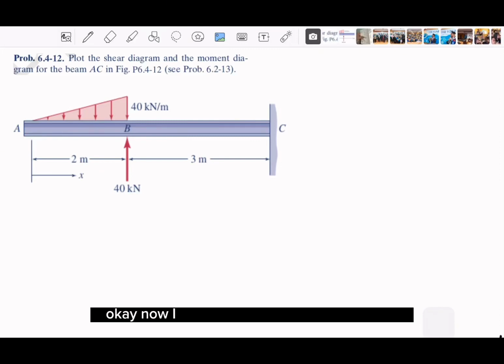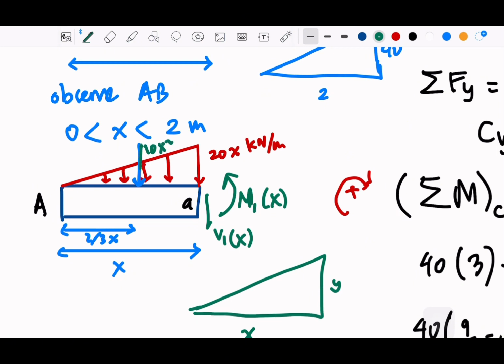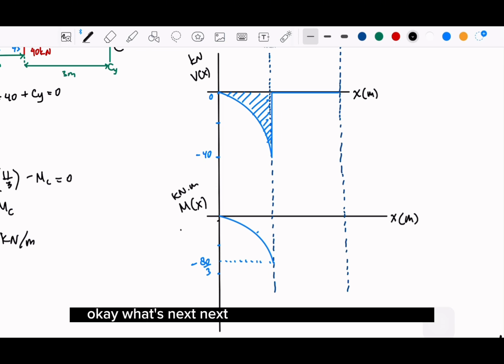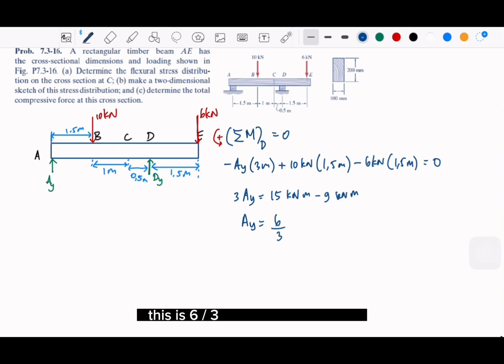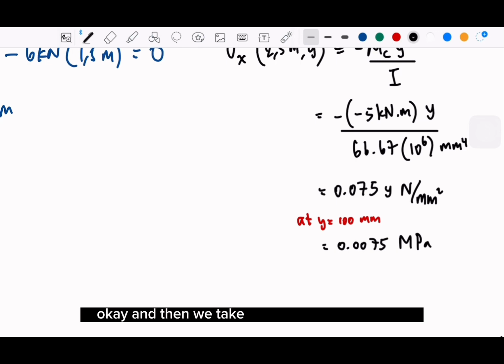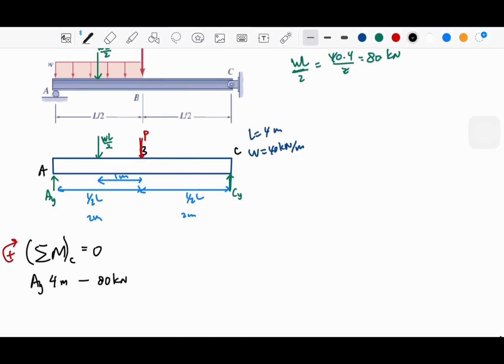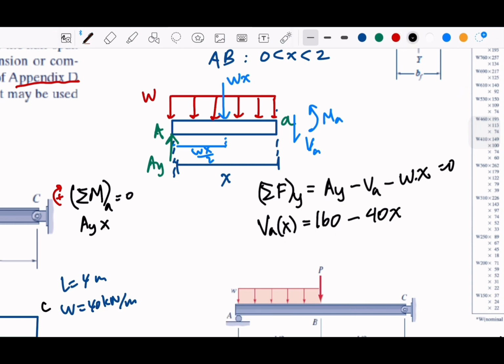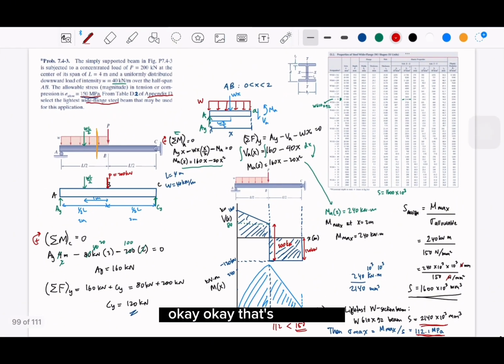Mechanics of Material additional content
This is the additional content for mechanics of material.